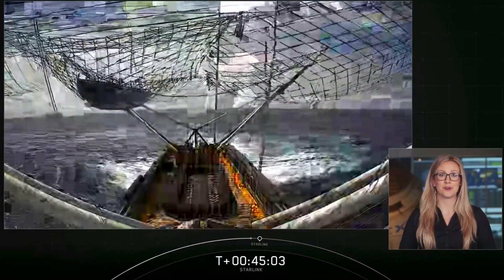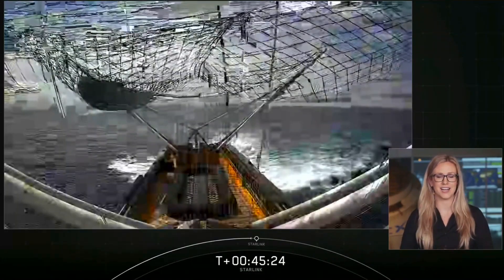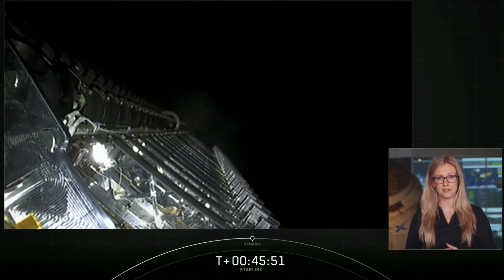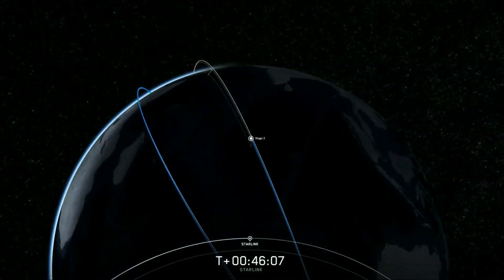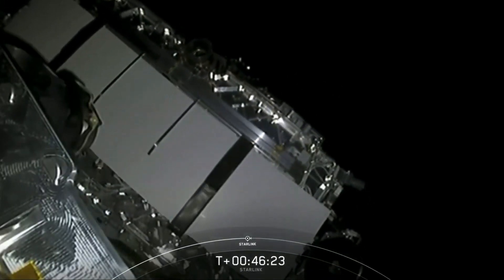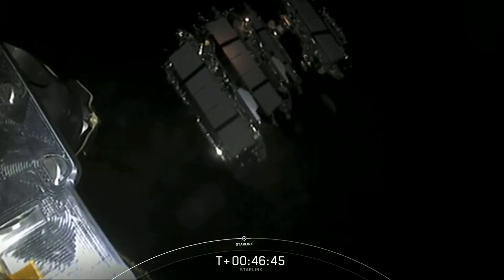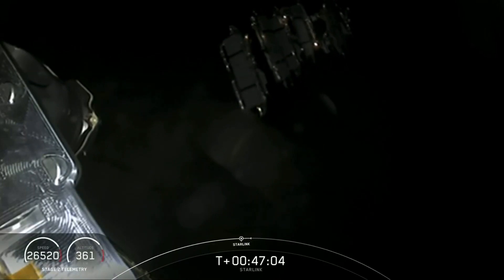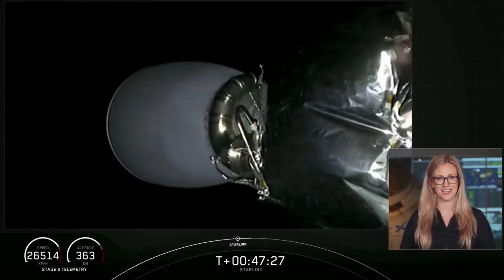SpaceX deploys Starlink satellites, catches nosecone half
Watch SpaceX deploy 58 Starlink satellites after a successful launch on Aug. 18, 2020. Also, the private spaceflight company's Ms. Tree ship caught a payload fairing half from the mission in the Atlantic Ocean. Full Story

Credit: SpaceX